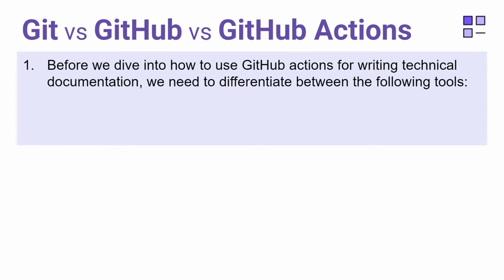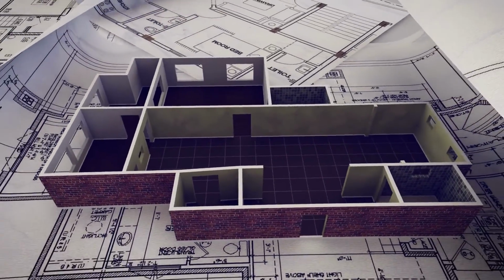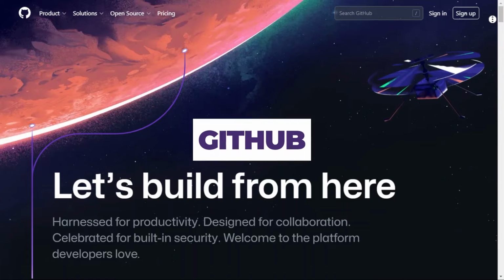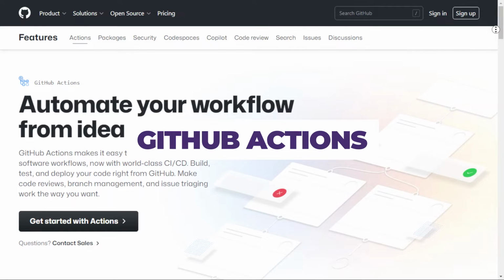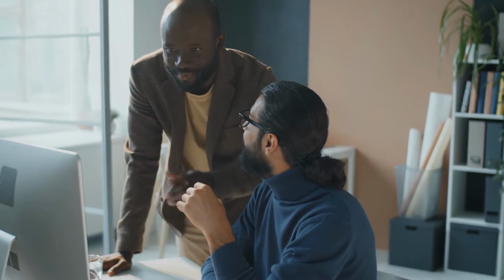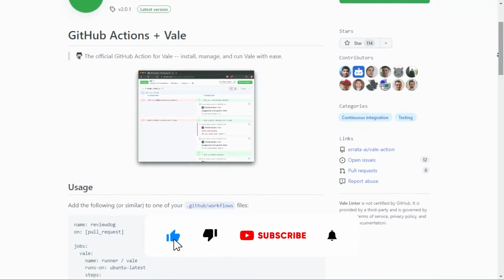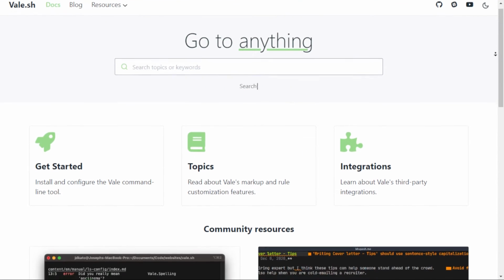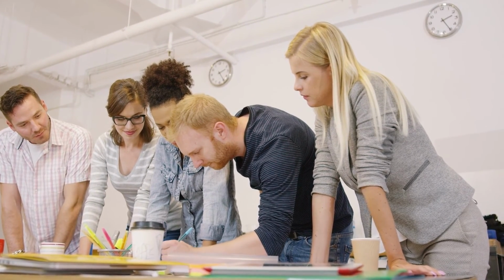GitHub Actions for Technical Writers | DocumentWrite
00:00 Inro
01:11 Git vs GitHub vs GitHub Actions
01:32 Git
02:23 GitHub
03:16 GitHub Actions
04:40 GitHub Actions + Vale

GitHub Actions is a great CI/CD tool used by millions of developers worldwide. However, it’s not just a tool for developers. As a technical writer, you can harness the power of Git & GitHub actions to supercharge your documentation. With Git, there is more accountability because your team will know exactly who made what changes to the documentation. While GitHub Actions allows you to automate the editorial process using software for grammar and enforcing style guides. This video will discuss using GitHub actions in your technical writing workflow.